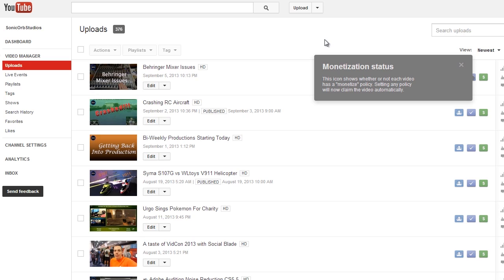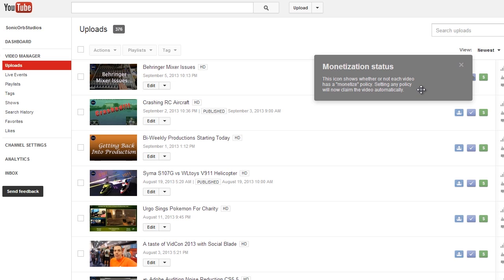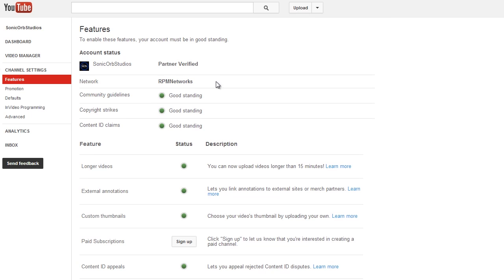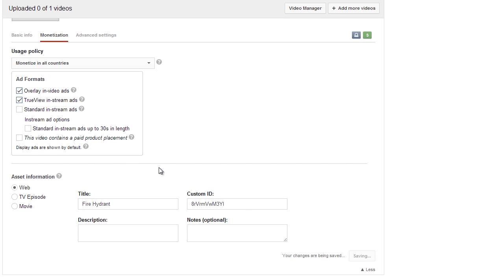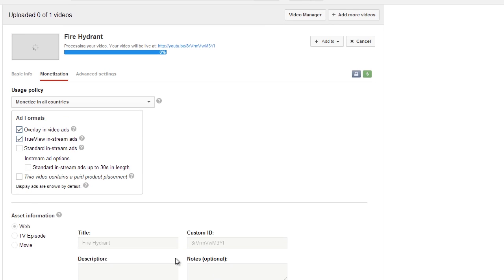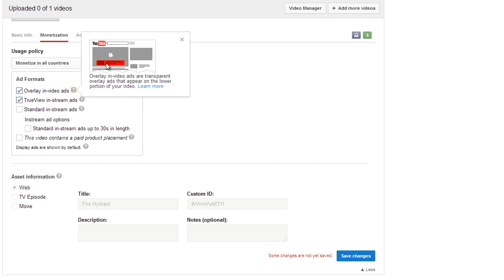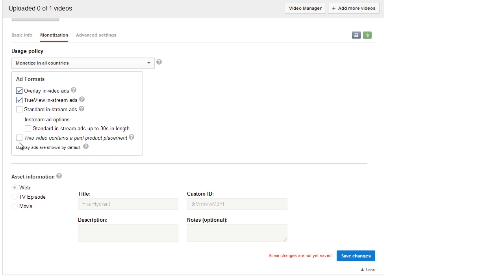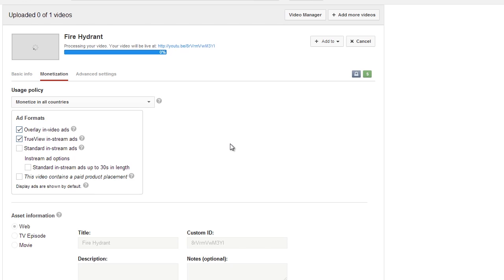New Auto Claim Settings - Social Blade YouTube Tips 26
Recently, YouTube changed the way most of the claiming is done for networks, in fact, it's all automatic now!
This makes things really easy to set up and all you have to do is put in a title and pick your ad types.  I cover all the information on what has changed and what each setting does in this weeks Social Blade YouTube Tip of The Week.